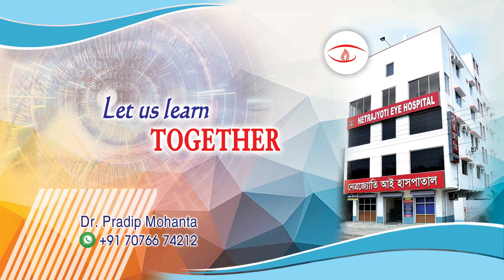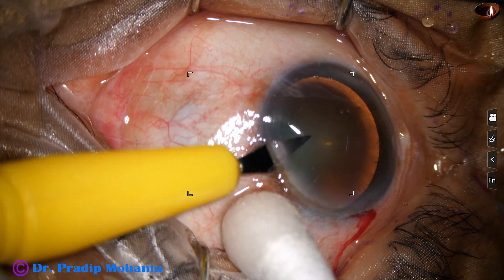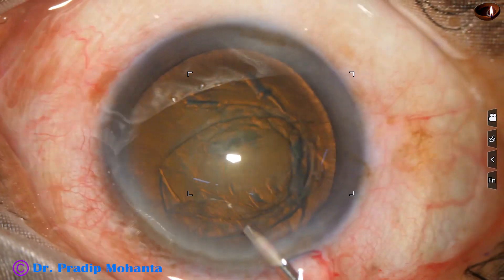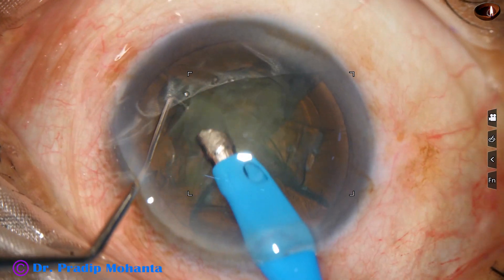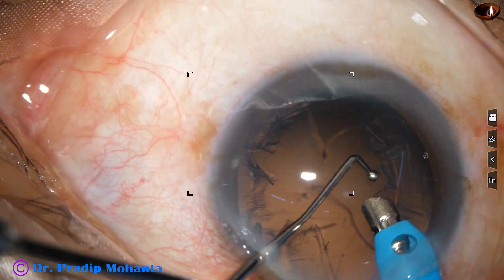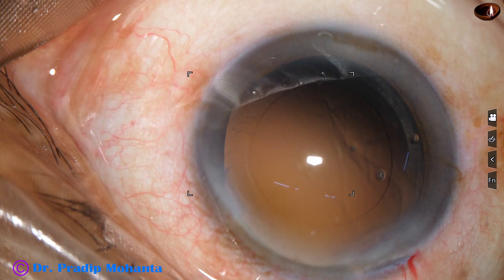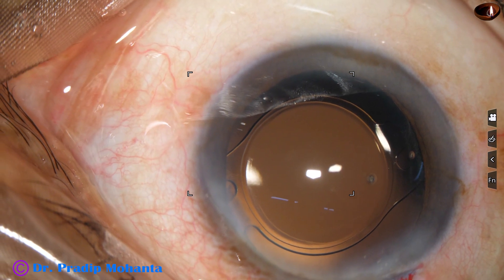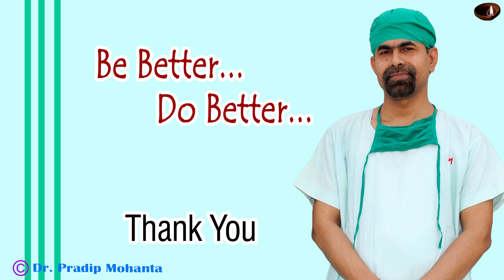DIVIDE by Prechopper and CONQUER -Soft cataract management : Pradip Mohanta, 28 Feb, 2023